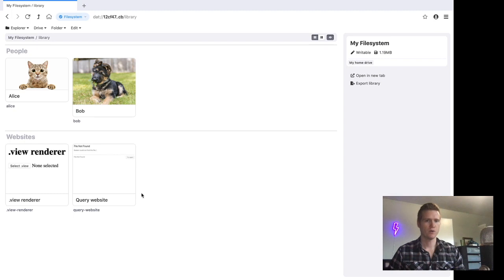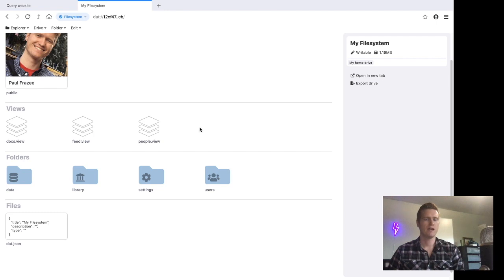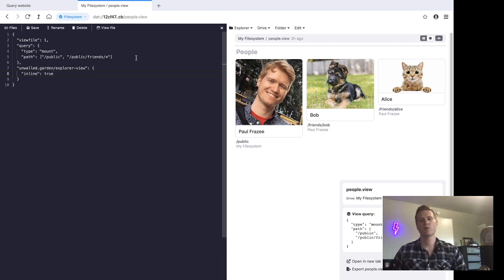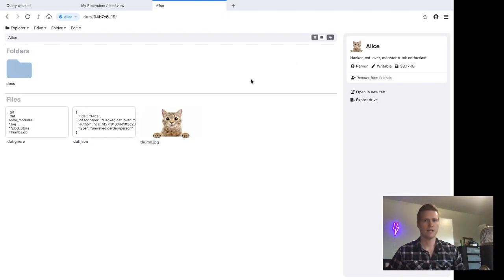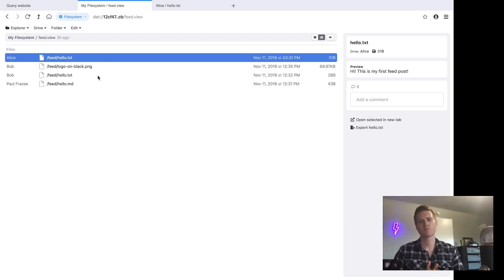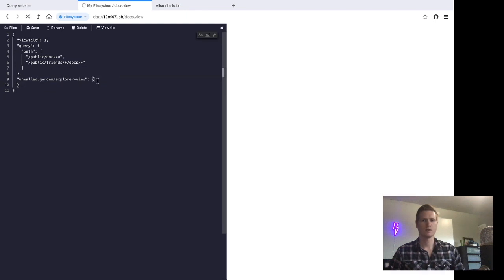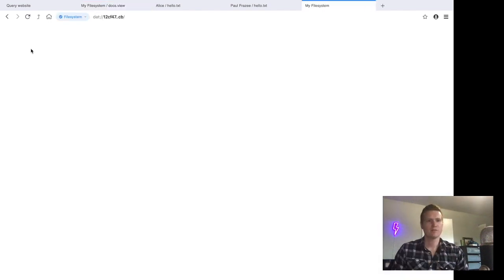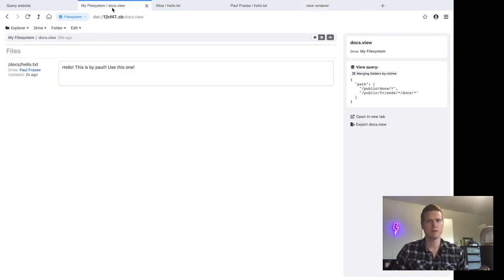Beaker Next - Dev Diary #3 - .view Files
Welcome to the Beaker Browser "Next" Developer Diary!

In this video, I demonstrate .view files, which are a powerful way to combine multiple directories into a single "virtual folder."